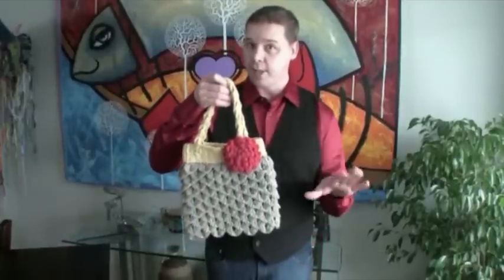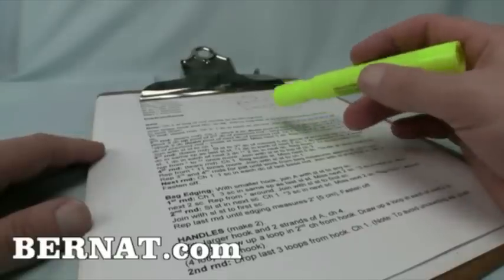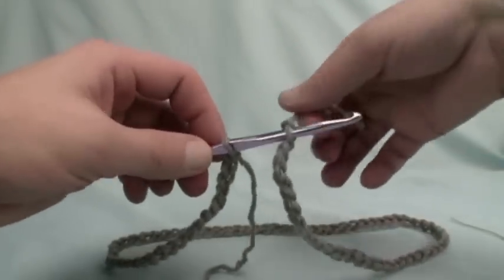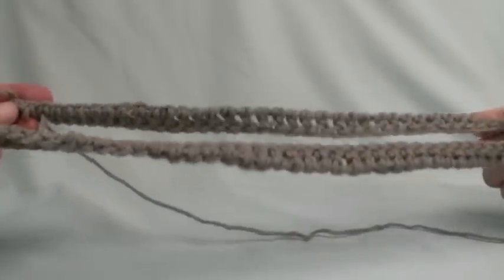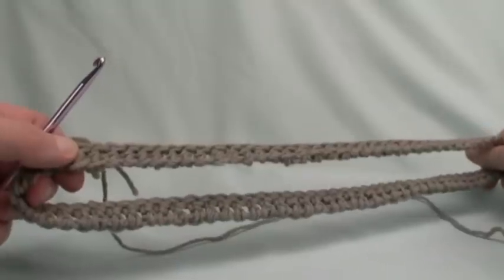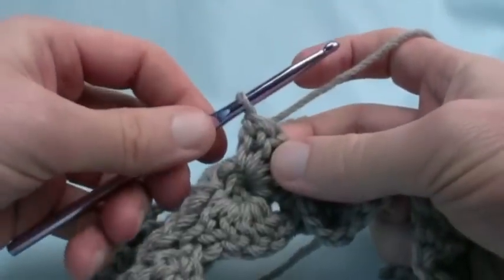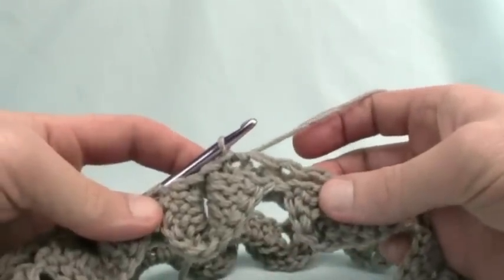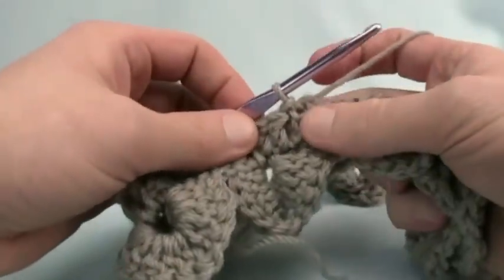Left Hand: Crochet Mermaid Tears Purse Part 1 | The Crochet Crowd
Left Hand Version of this Tutorial. Learn how to crochet a Mermaid Tears Purse by Bernat using the latest trending stitch called The Crocodile Stitch. This is part 1 of 5 and in this video Mikey, from The Crochet Crowd, will guide you through the materials. You will start this tutorial and begin creating the base of the purse. You will find the written pattern at